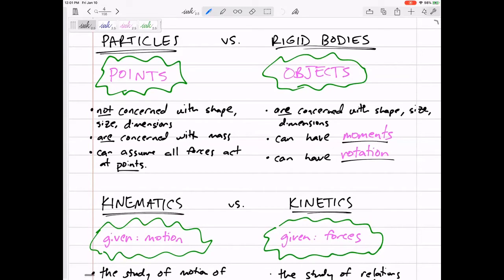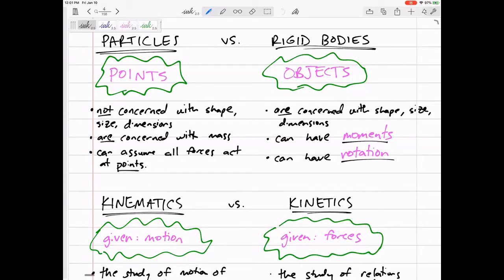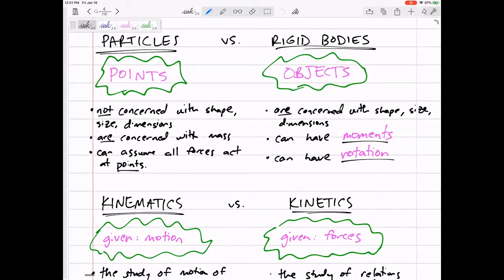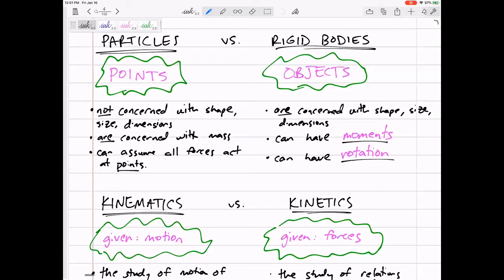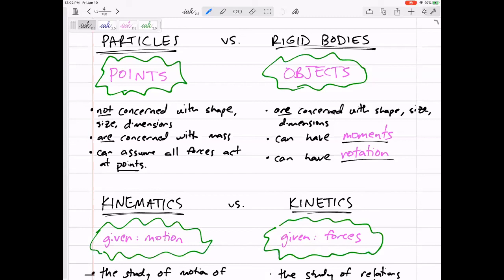Dynamics - Particles vs. Rigid Bodies and Kinematics vs. Kinetics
Topics:
The difference between particles and rigid bodies.